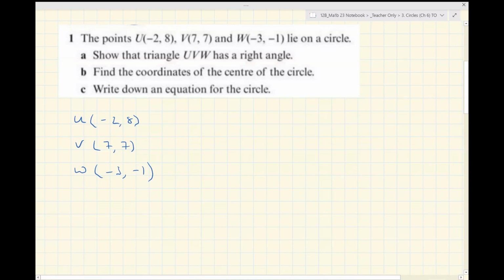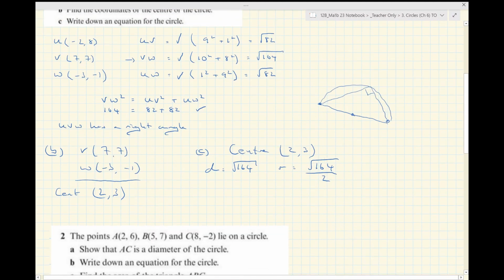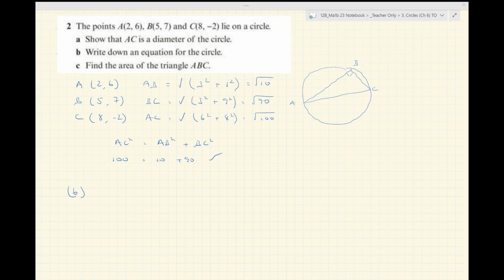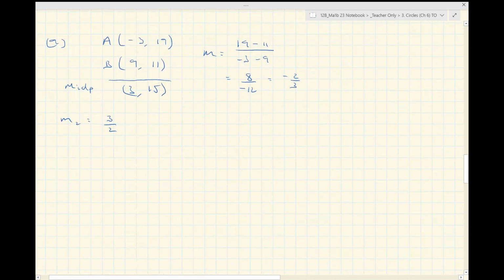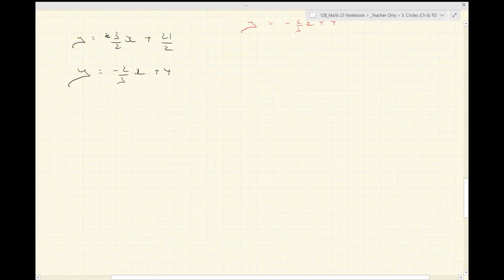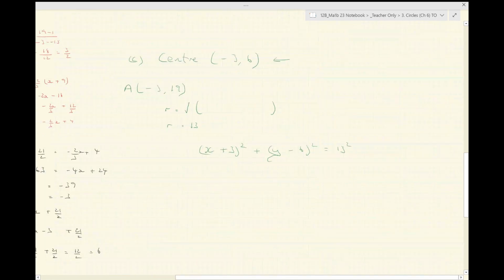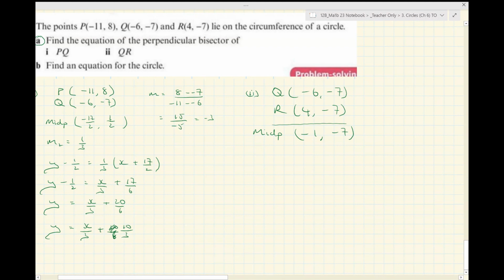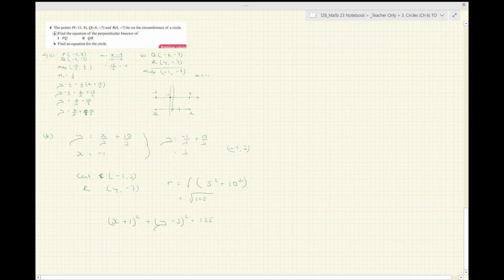Ch6 Ex 6F Qs 1-4